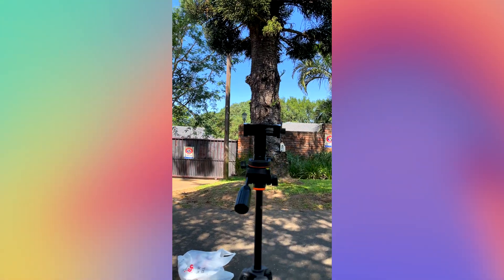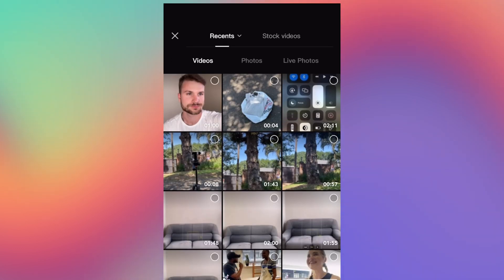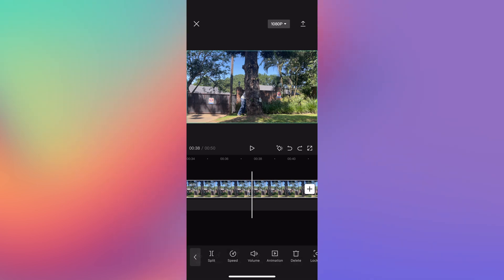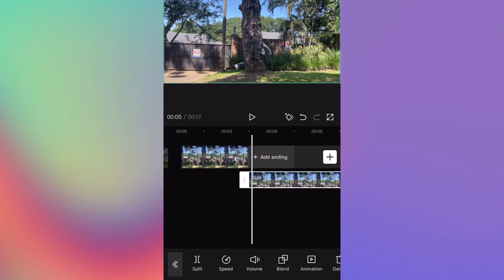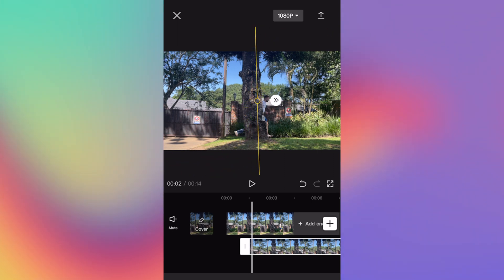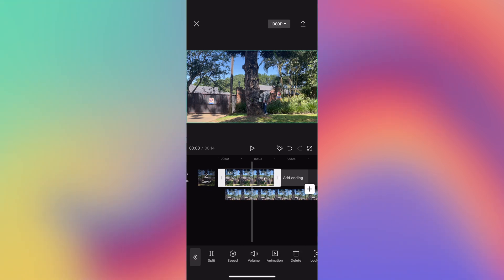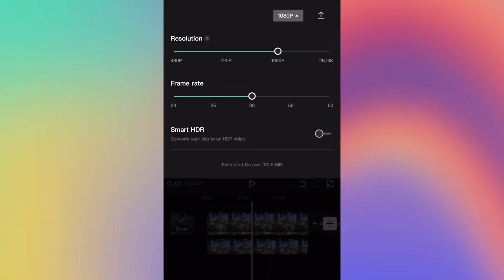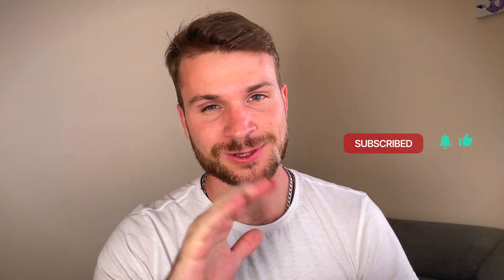🎥 YOU NEED TO TRY THIS ON CAPCUT 🔥 | CapCut Tutorial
Have you seen this incredible mask effect where you can create two scenes in one? Use a tree, lamp post or any other object to create a transition!

In this video, we walk through the step-by-step behind making this incredible effect. Use your phone to make a insane transition reel! It is super easy.

Take your Reels, Shorts and TikToks to the NEXT LEVEL!